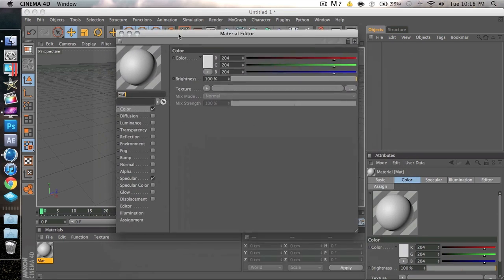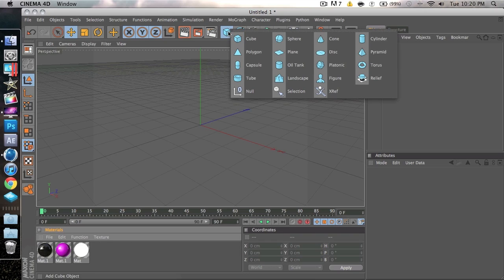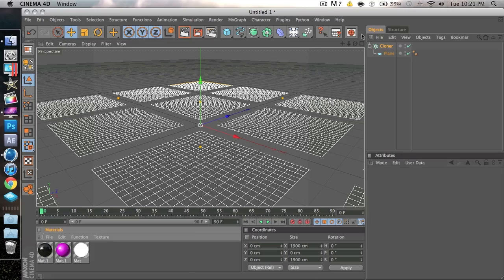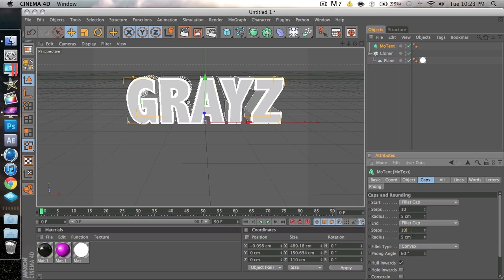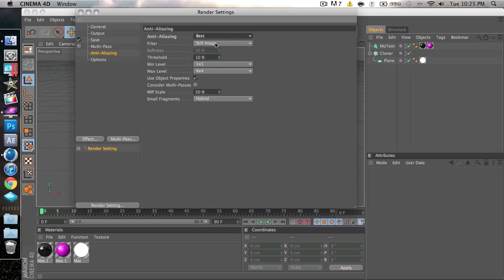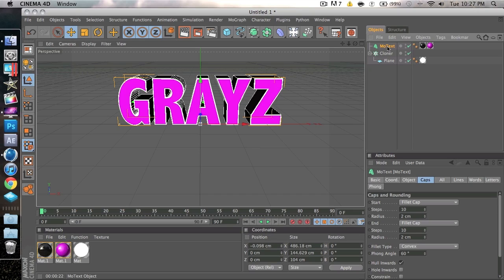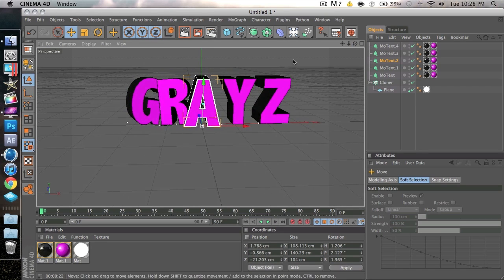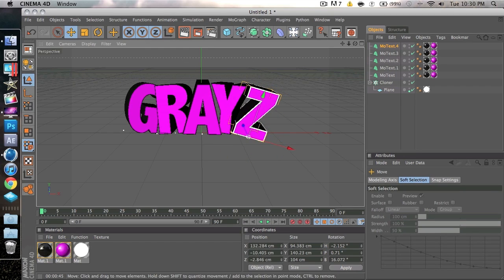Clean Shiny Text Tutorial w/ Lighting